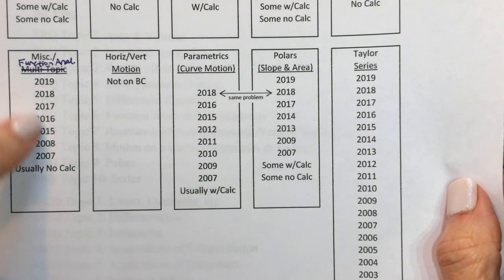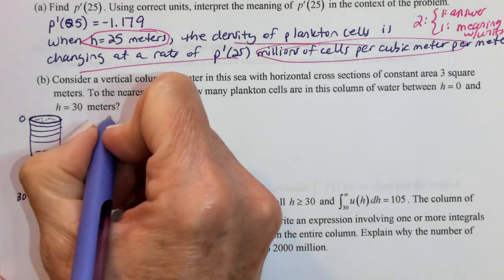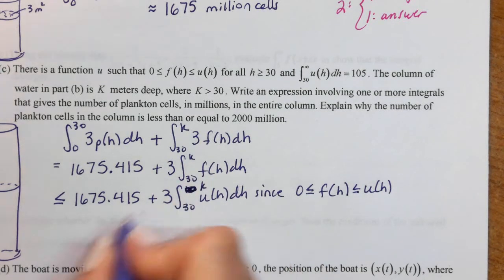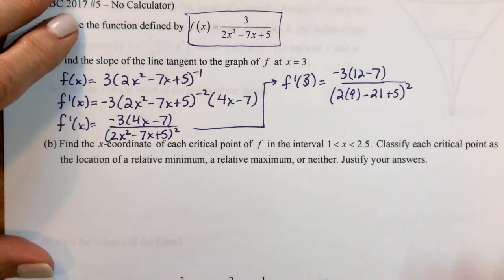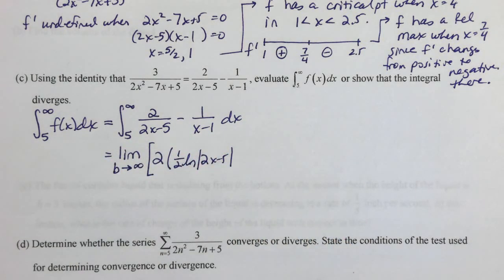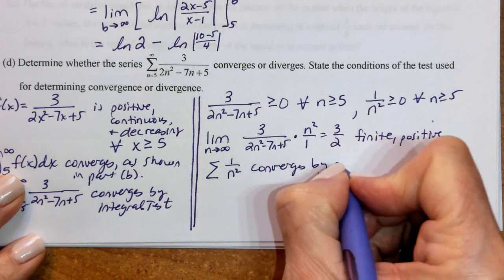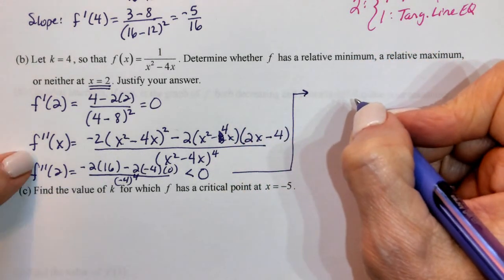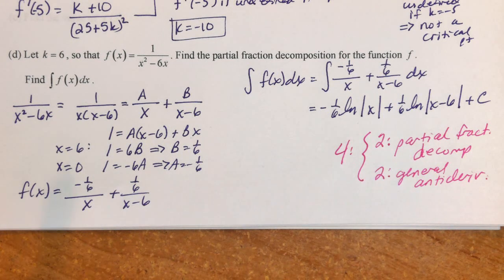FRQ Topic 6 - Function Analysis and Miscellaneous Questions